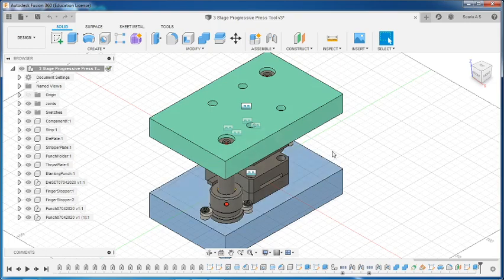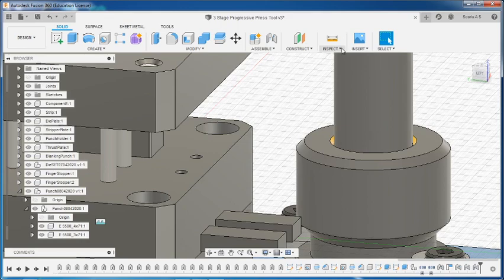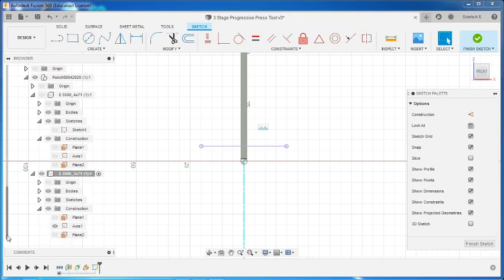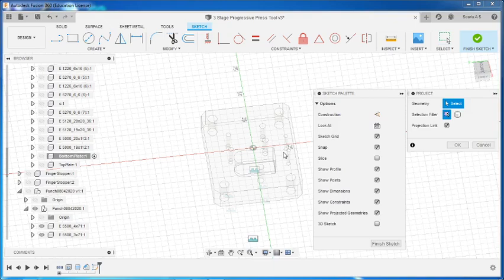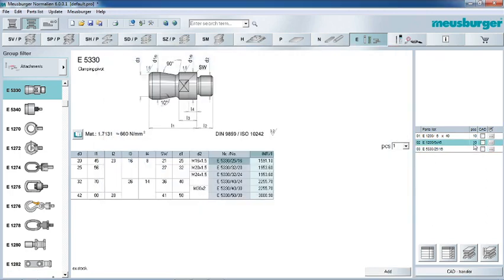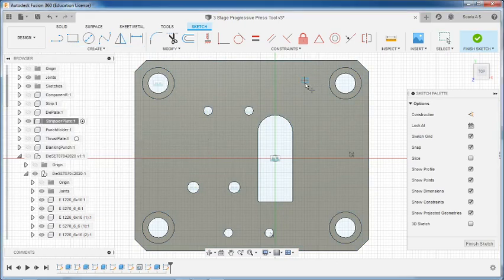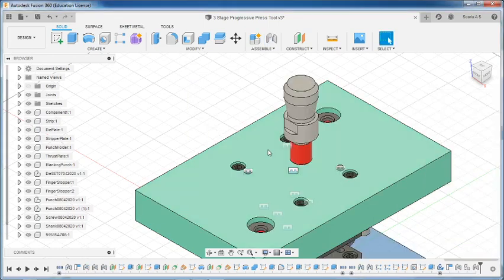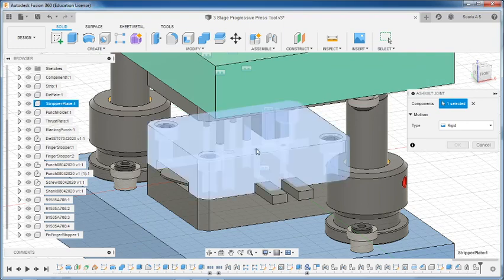Lecture03 - Press Tool Design | Autodesk Fusion360 | Using Meusburger die set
Dear viewer,
Please watch the video below, then continue watching this video

Lecture01 - Press Tool Design | Autodesk Fusion360 | Using Meusburger die set

This video is prepared to show the concept of assembly modeling and how to progress to the final design. The only input given is component drawing and strip lay out.
To do the design, the learner should know the basics of press tool design